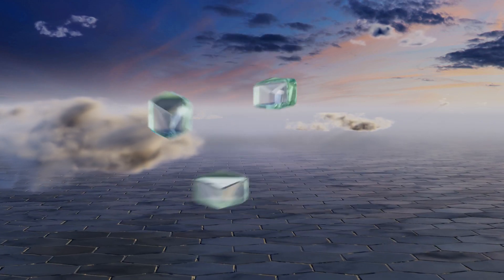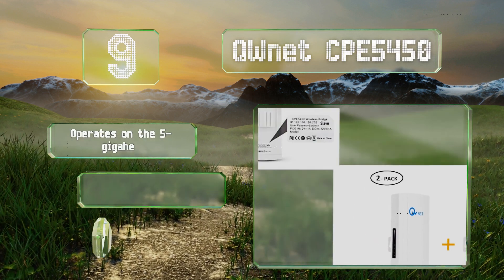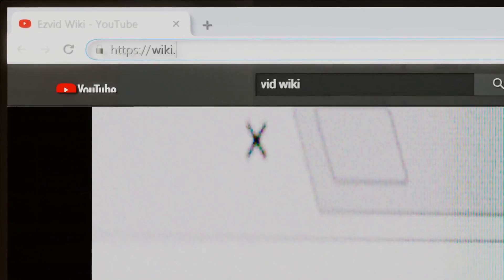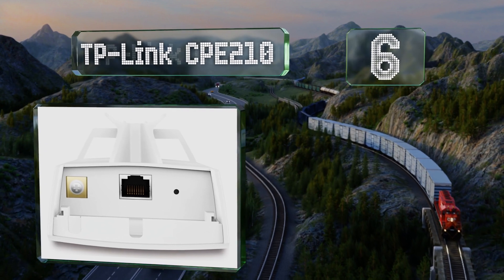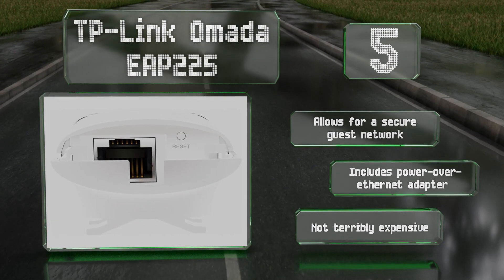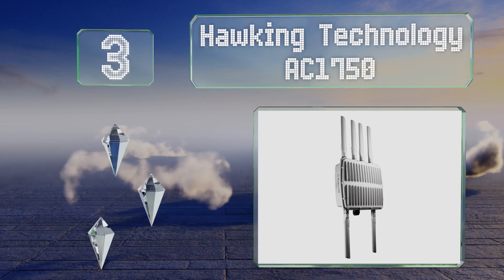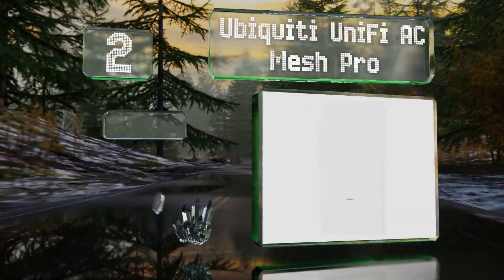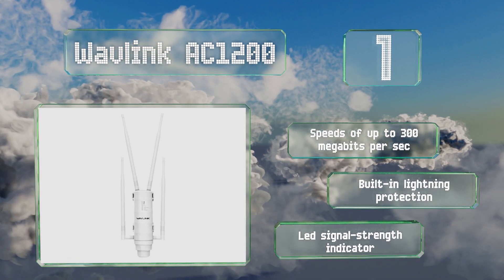10 Best Outdoor Access Points 2020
Our complete review, including our selection for the year's best outdoor access point, is exclusively available on Ezvid Wiki.

Outdoor access points included in this wiki include the tycon ez-bridge ultra2-lr, tycon ez-bridge lt+, ubiquiti nanostation loco m5, engenius technologies ens500, wavlink ac1200, tp-link cpe210, tp-link omada eap225, hawking technology ac1750, qwnet cpe5450, and ubiquiti unifi ac mesh pro.

Outdoor access points are also commonly known as outdoor routers and outdoor wifi routers.